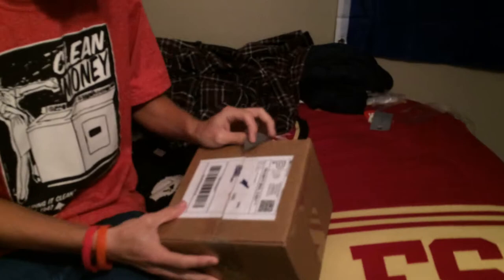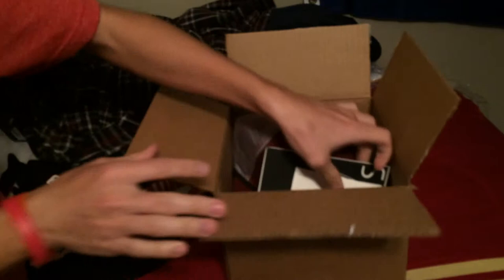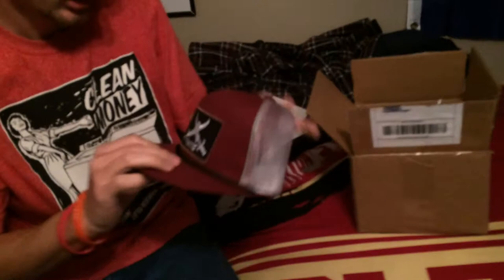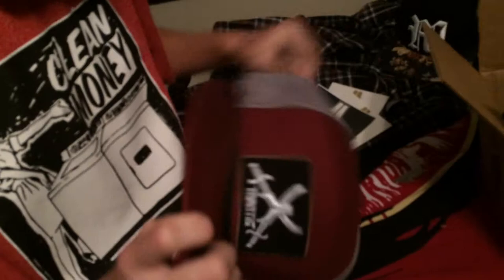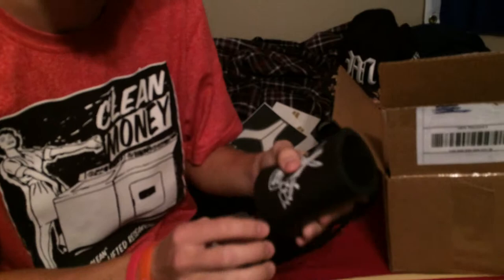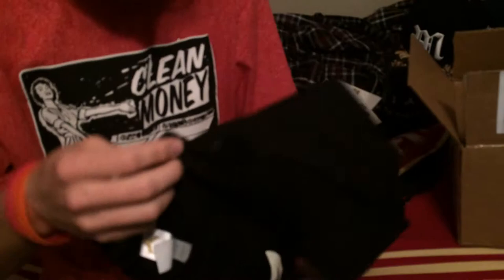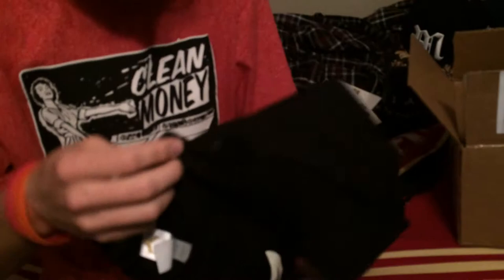Mantis United Unboxing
Unboxing my mantis United Christmas box